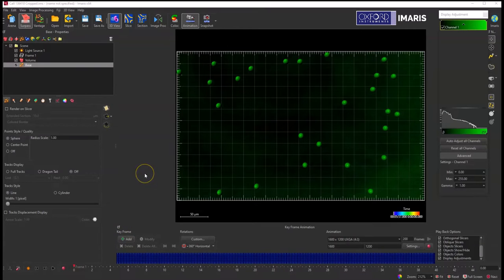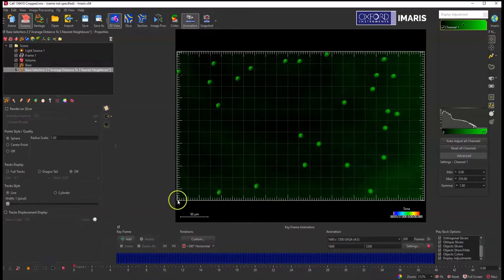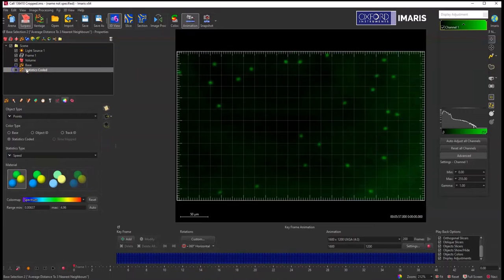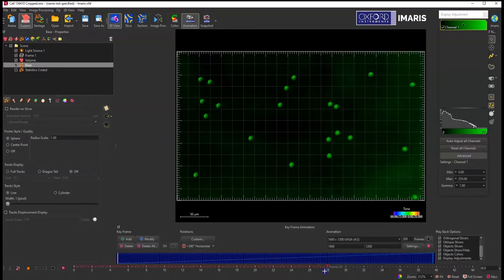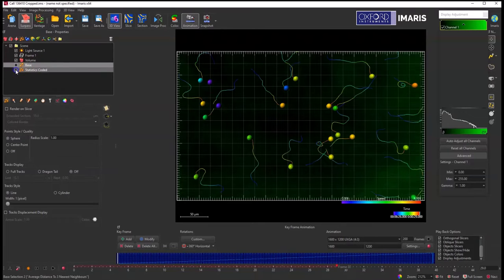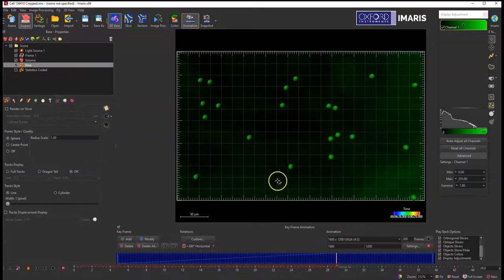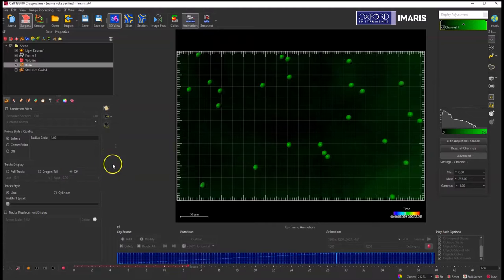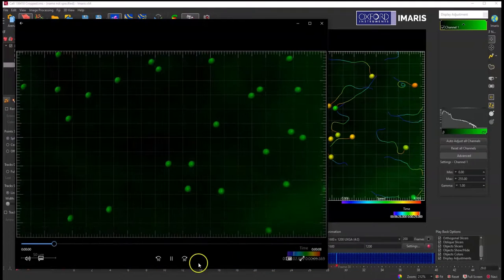Animation - Track Display Options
Short overview of track display options for creating Animations in Imaris.